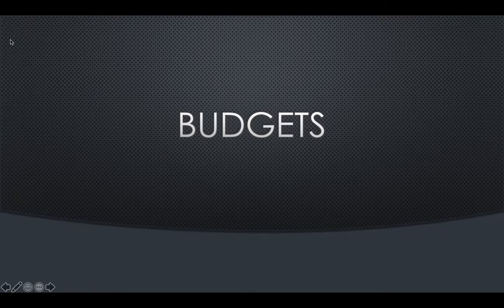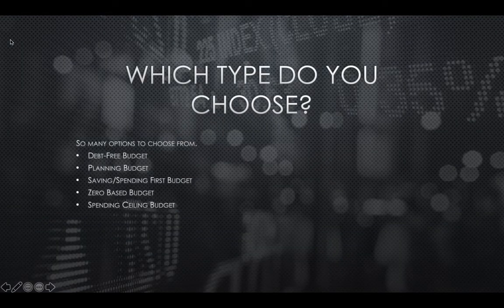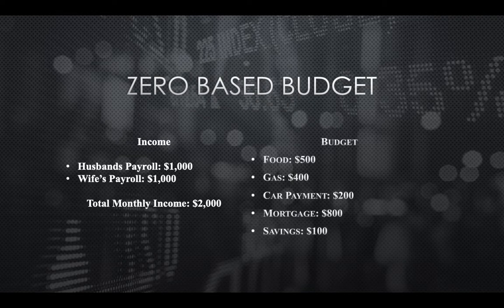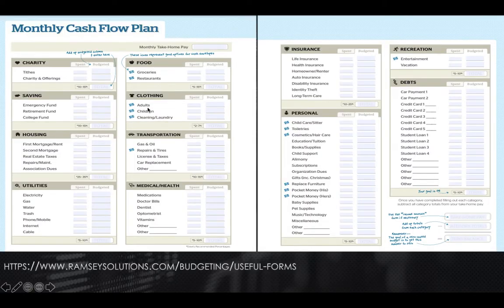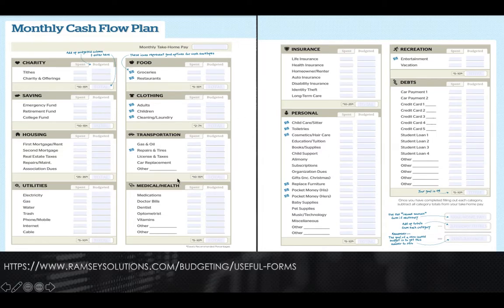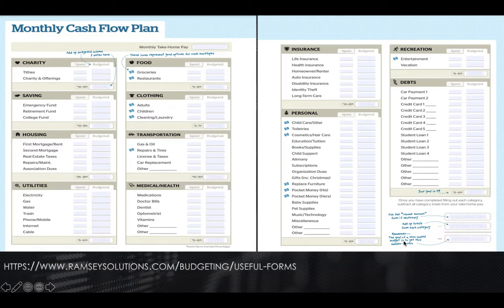How to Budget Your Hard Earned Money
The word "budget" has a reputation. Some even wince at the mention of it, but it's the single most effective method to staying on-track with your finances and taking control of them.

This is the first part of several videos, where I will go through different aspects of budgets and how to get started.